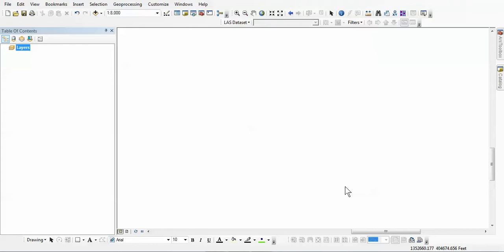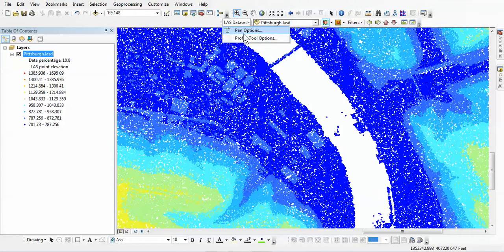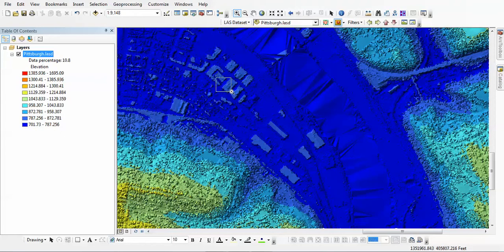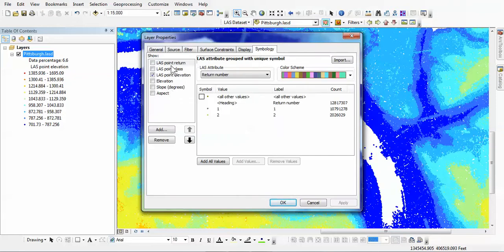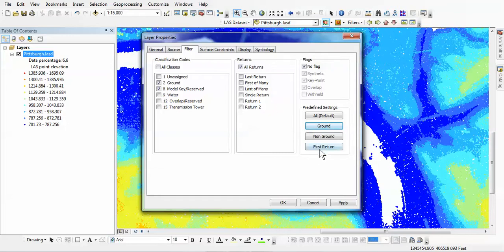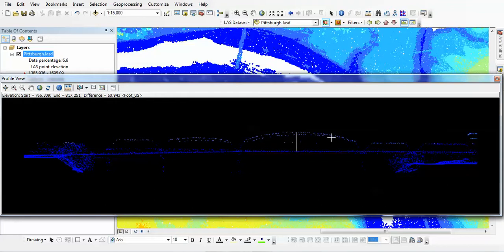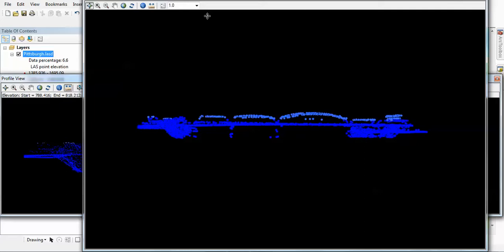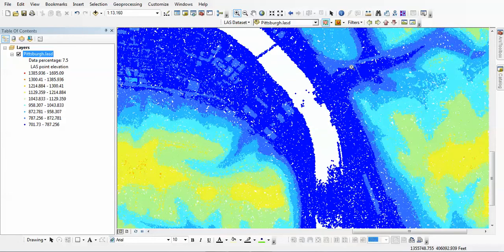Workshop3 LASDATASET in arcmap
this video introduces basic aspects of LAS dataset in the Arcmap environment.